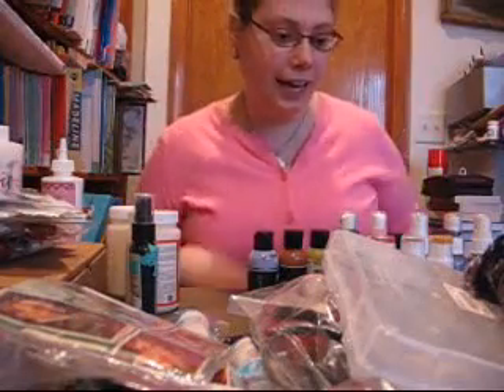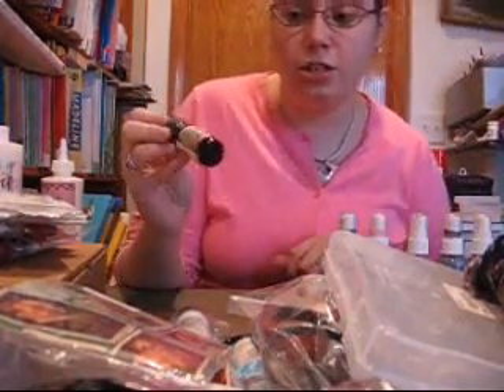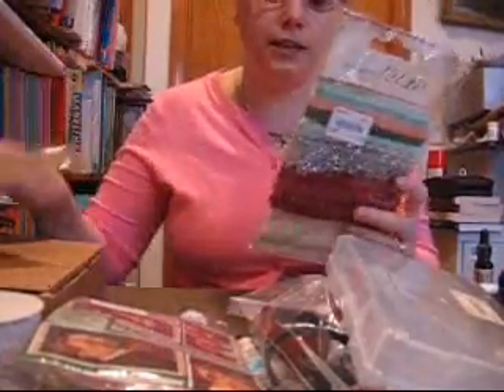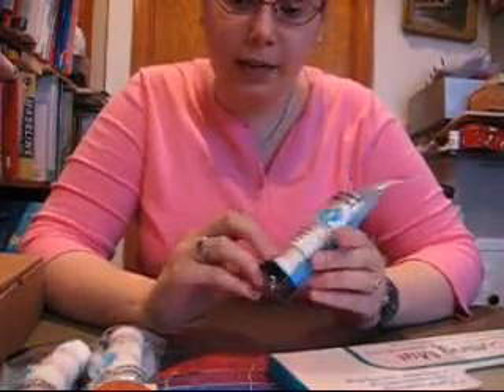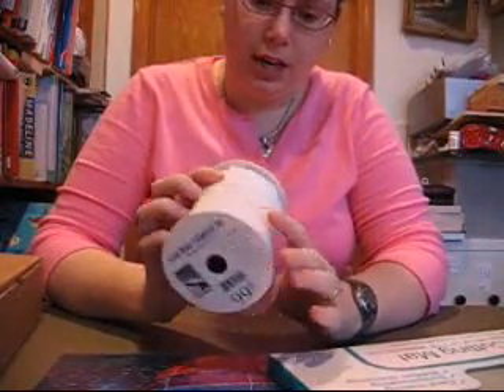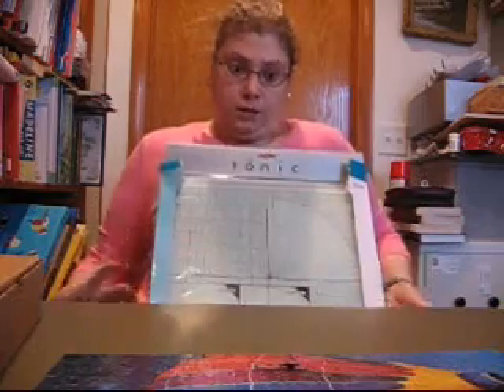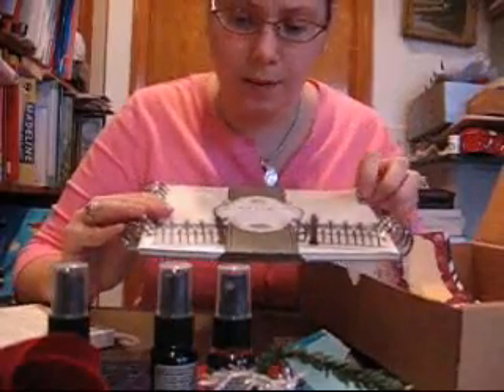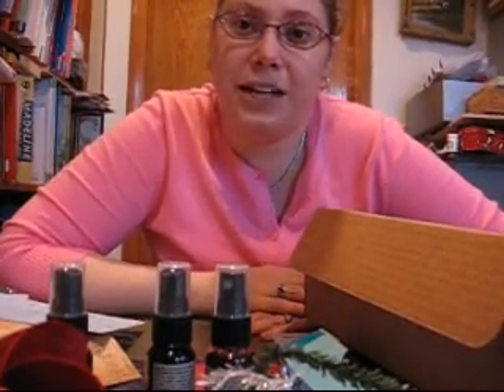Outlet Haul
Here is my first haul video. I hope you all enjoy it. soryy about the rough transition. My camera only lets me take 3 min videos. The store I went to is called The Outlet. It is in grand Rapids MI.